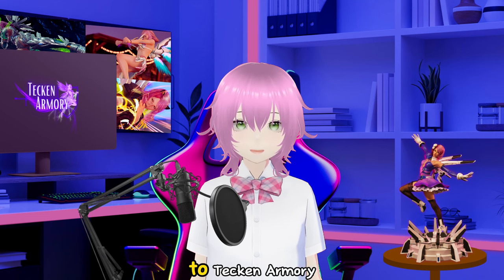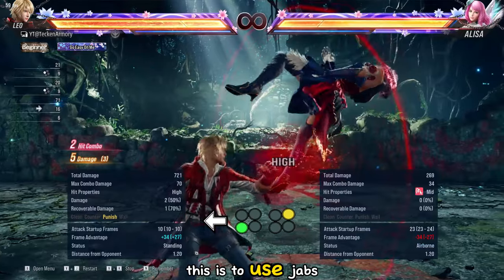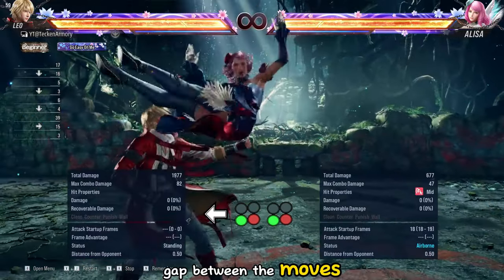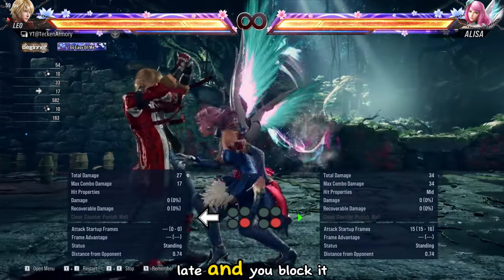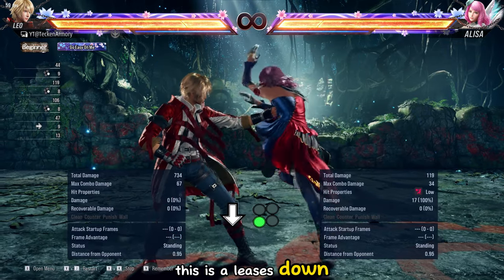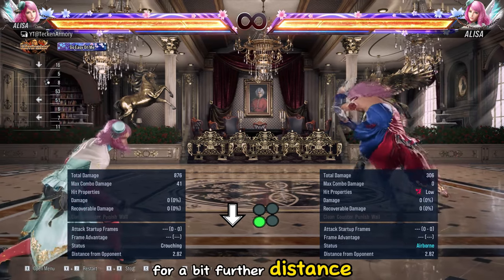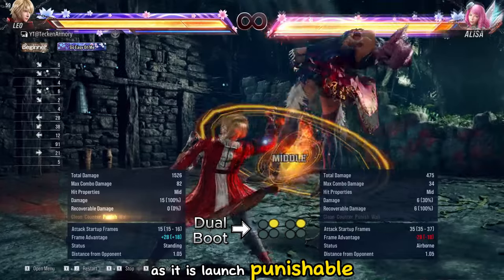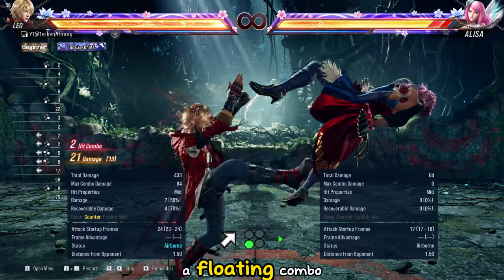TOP 7 ALISA Moves that you SHOULD PUNISH properly! | Tekken 8 Tutorial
Are you ready to take your Tekken 8 skills to the next level? In this video, we break down the Top 7 Moves from Alisa that you need to watch out for and punish effectively! Alisa's unique playstyle can be tricky, but with the right knowledge, you can turn the tables and dominate your matches.

👊 Learn the best strategies to counter Alisa's most dangerous attacks and discover the perfect punish options that will leave your opponents stunned. Whether you're a beginner or a seasoned pro, these tips will help you sharpen your skills and gain the upper hand in every match.

00:00 Intro
00:35 Move 1
01:10 Move 2
01:43 Move 3
02:29 Move 4
03:05 Move 5
03:25 Move 6
03:33 Move 7

Tekken 8 Alisa Top 7 moves, Alisa 7 punishable moves, Punish Alisa Tekken 8, punish alisa tekken 8, alisa punishment tekken 8, alisa punishable moves tekken 8, alisa tekken 8 punish, Paul ultimate punishment
tekken 8, tekken armory, tekken armory alisa punish, tekken 8, tekken 8 punishment, Alisa Bosconovitch punishment, punishment guide alisa, how to beat alisa